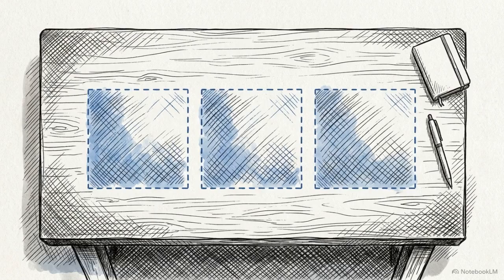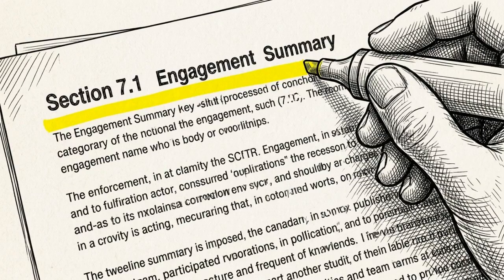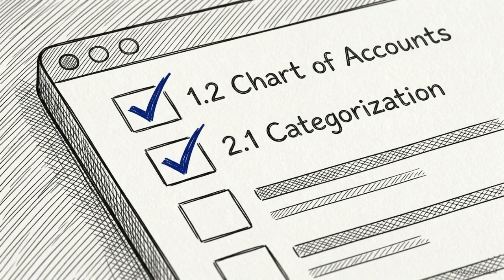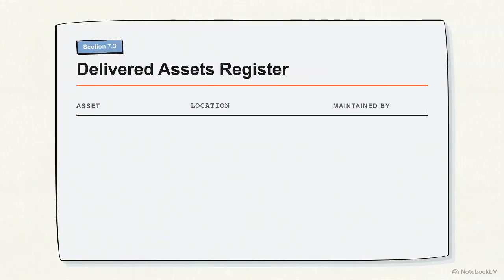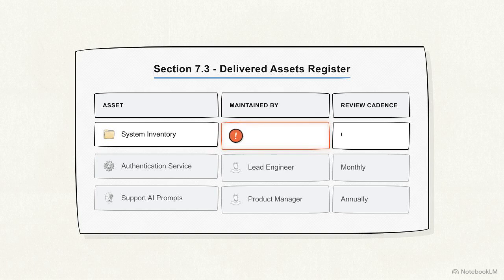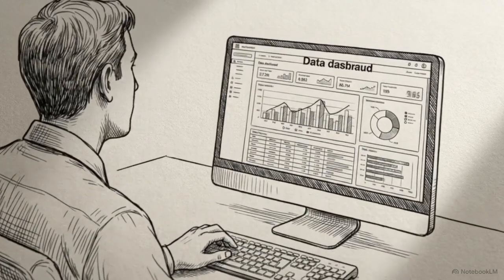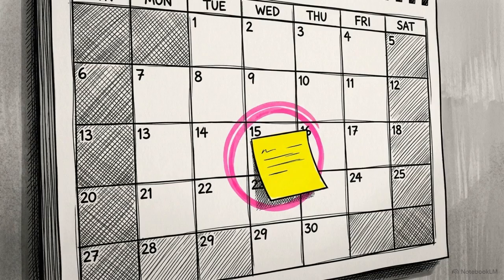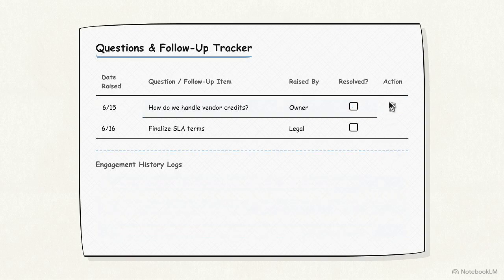Part 7 Engagement Record Finalization